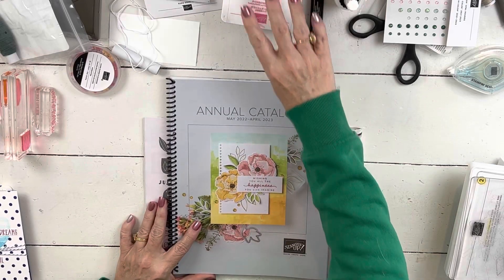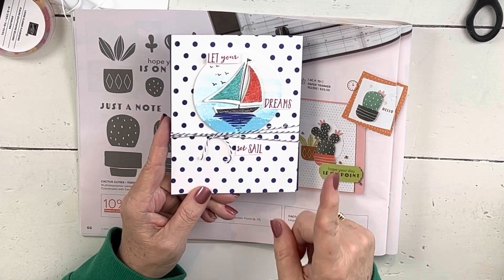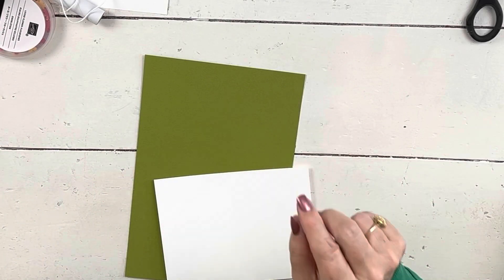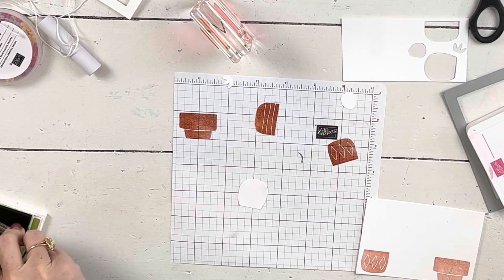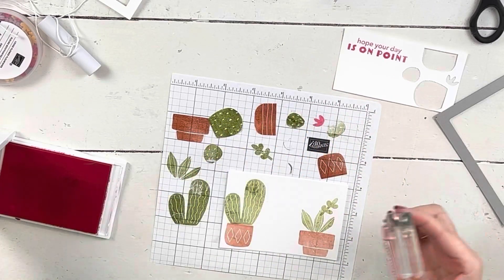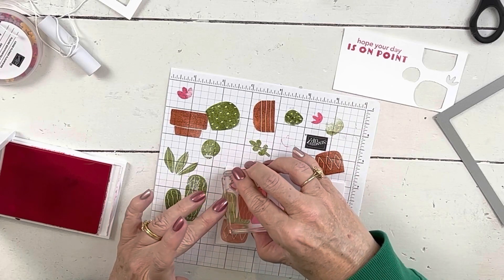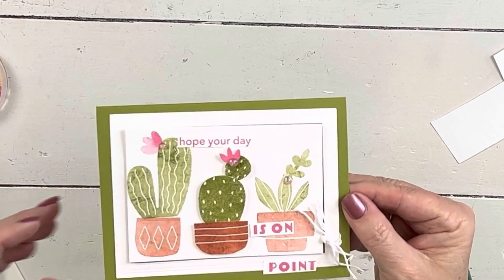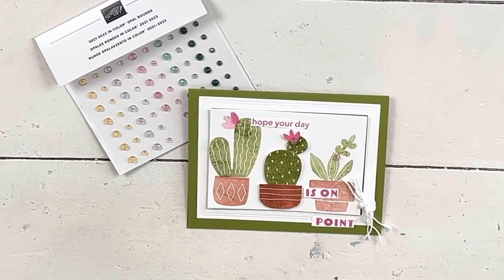Punch Art! Cactus Cuties Succulents & Sneak Peeks Stampin Up